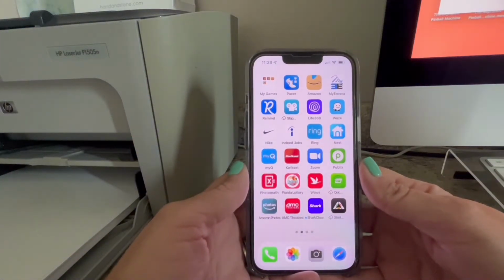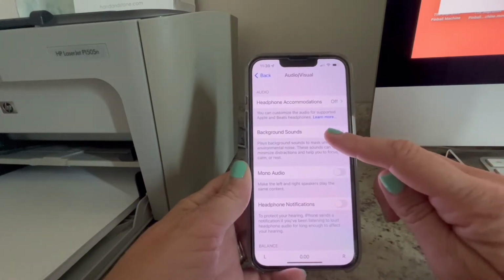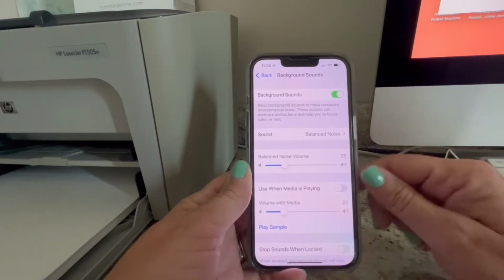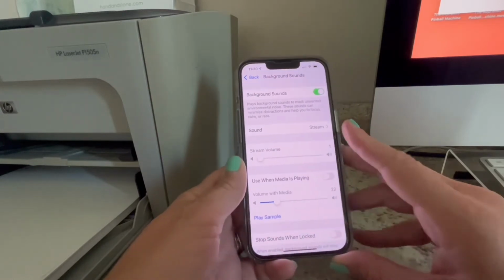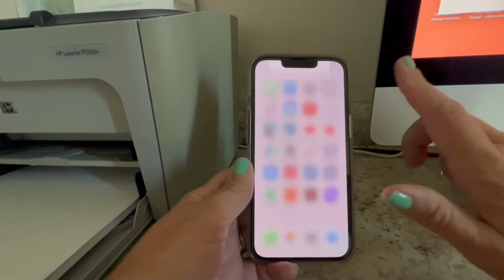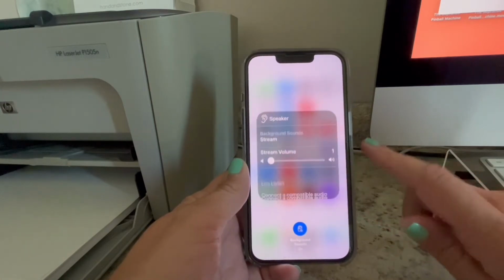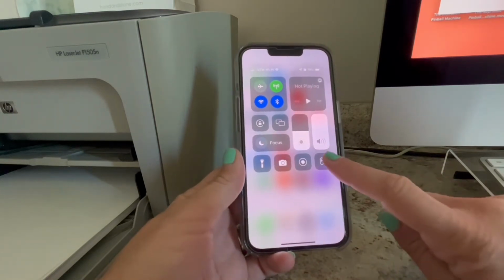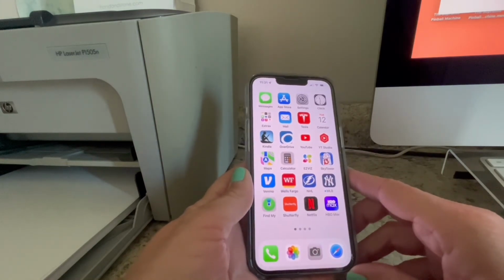Turn iPHONE INTO SOUND MACHINE ~ NO APP REQUIRED